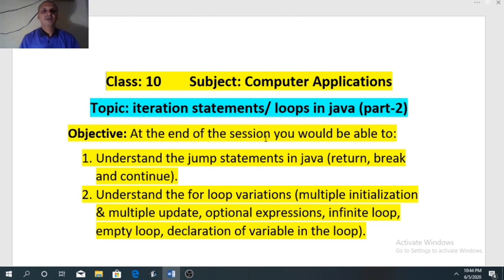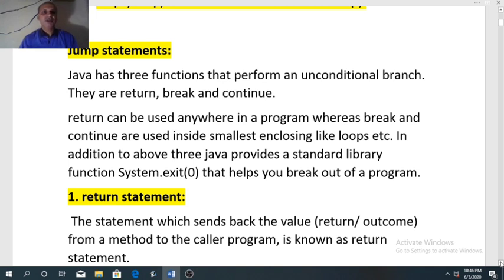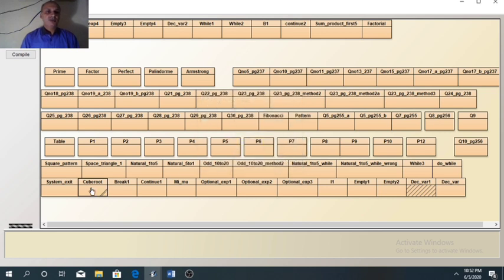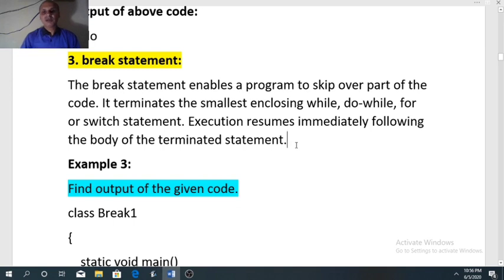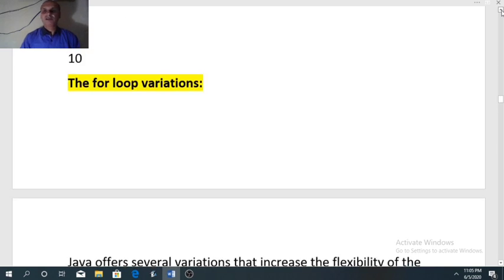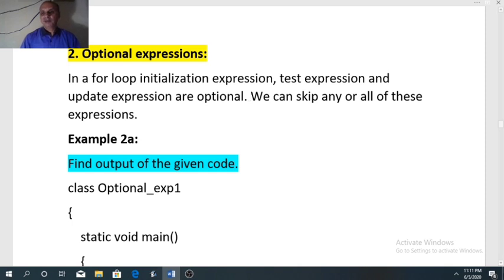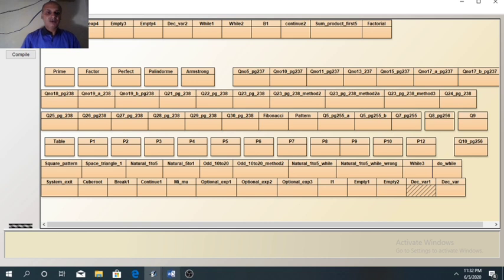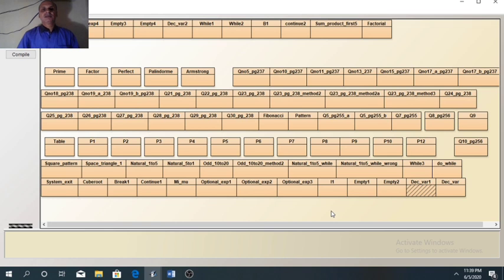ICSE Class 10 computer applications, loops (part-2)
Explanation of jump statements in java (return, break, continue & System.exit(0)), the for loop variations (multiple initialization & multiple update, optional expressions, infinite loop, empty loop, declaration of variable in the loop).

By Satish Soni

Links to all of my YouTube videos on java are given below :

ICSE class 10 computer applications question paper format

Type conversation, how toFt-8vWTSfF0
 code of characters in java

Mathematical functions in java

ICSE class 10 computer applications, bidirectional branching in java

ICSE class 10 java programs on if

ICSE class 10 computer applications, switch-case structure in java

ICSE class 10 computer applications, loops (part-1)

ICSE Class 10 computer applications, programs on loops (part 1)

ICSE Class 10 computer applications, java programs on printing series

ICSE Class 10 computer applications, java programs on finding the sum of the series

ICSE Class 10 computer applications, character functions in java

ICSE Class 10 computer applications, string functions in java (part1)

ICSE Class 10 computer applications, string functions in java (part2)

ICSE Class 10 computer applications, pattern printing using string

Java programs on string handling (part 1)

Java programs on string handling (part 2)

Java programs on string handling (part 3)

Java programs on string handling (part 4)

ICSE Class 10 computer applications, Arrays (part1)

ICSE Class 10 computer applications, Arrays (part2)

ICSE Class 10 computer applications, Arrays (part3)

ICSE Class 10 computer applications, Arrays (part4)

ICSE Class 10 computer applications, Arrays (part5)

ICSE Class 10 computer applications, Methods (part1)

ICSE Class 10 computer applications, Methods (part2)

ICSE Class 10 computer applications, Methods (part3)

ICSE Class 10 computer applications, Methods (part4)

ICSE Class 10 computer applications, Methods (part5)

ICSE class 10 Computer Applications, Constructor (part 1)

ICSE class 10 Computer Applications, Constructor (part 2)

ICSE class 10 Computer Applications, Java programs on Constructor